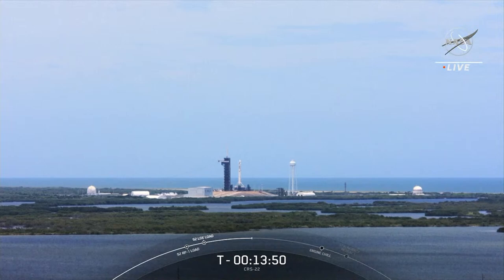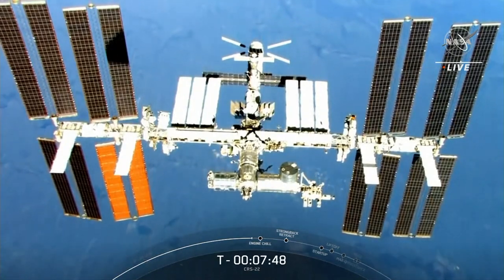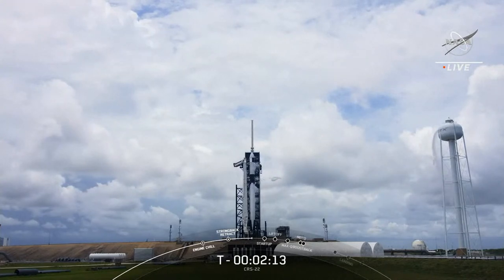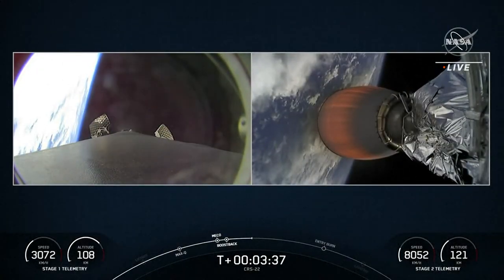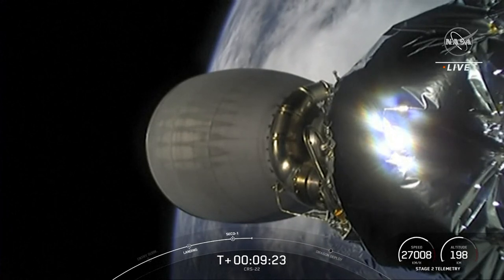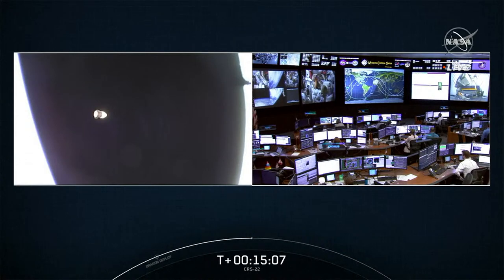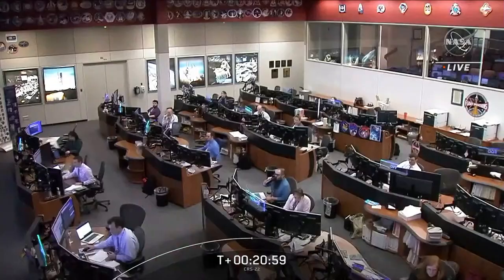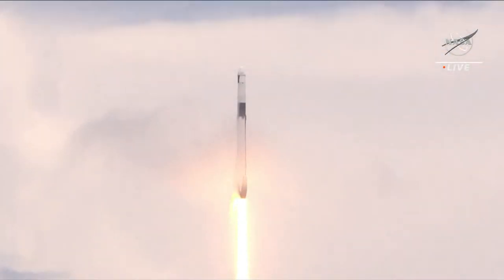Live: SpaceX launches resupply mission to International Space Station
SpaceX is launching a Dragon spacecraft packed with cargo to the International Space Station.

A Falcon 9 rocket will take to the skies from the Kennedy Space Center carrying fresh supplies for the astronauts aboard the station.